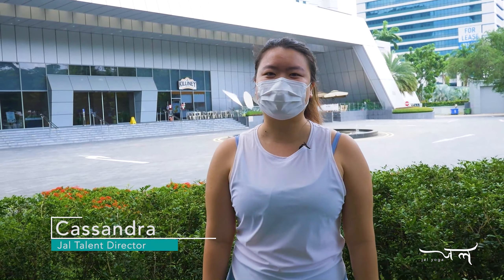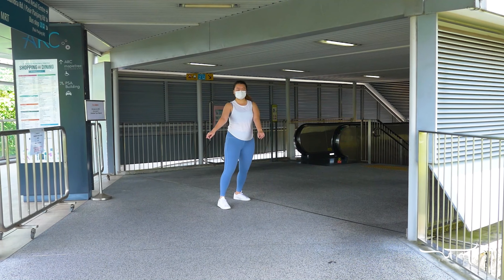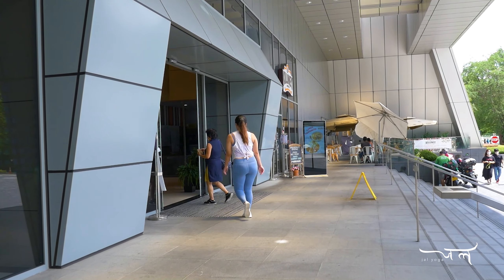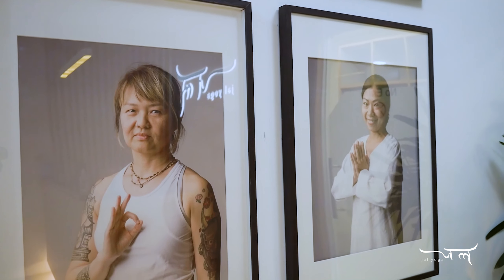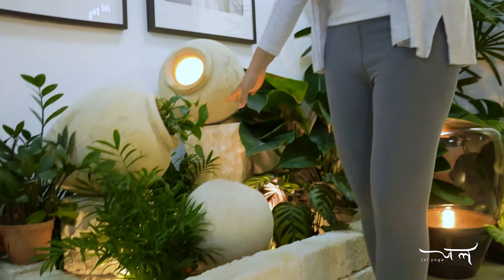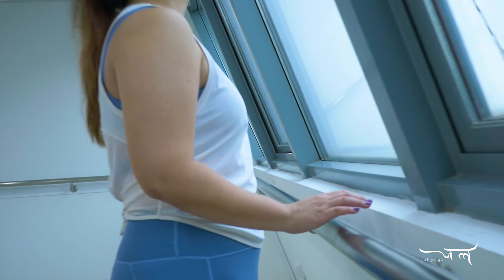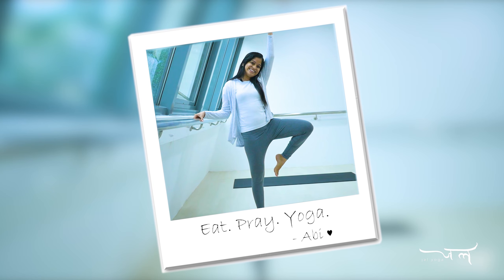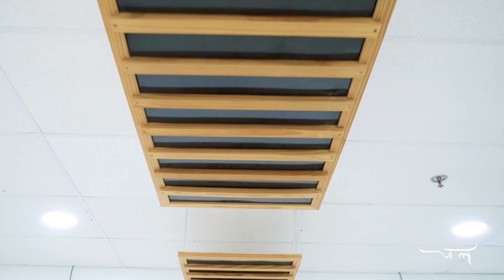Studio Tour: Unbox Our New Alexandra Yoga Space | Jal-Daily #4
So here it is! The long-awaited studio reveal of our new Alexandra space! 🎉 It has been a month we re-opened our door just across the street of our old space. In this video, we're going to give you a "virtual studio tour" of our new Yoga, Pilates and Barre space. We hope this new space still serves you the same coziness and welcoming vibe and we can't wait to welcome all of you back to practice with us on mat in our brand new location.

Find out how to get to our new studio and don't forget to book a complimentary trial at our new space!

🎈Our tips on how to kickstart a healthy lifestyle!

﹝Step ➊〕Not sure which class to start from? Do this quiz to find out!

﹝Step ➋〕 Find out the nearest Jal Yoga outlet!

﹝Step ➌〕 I want to try it out myself~ Book your complimentary trial!

🎥New video upload regularly!
Remember to turn on YouTube notification!🔔